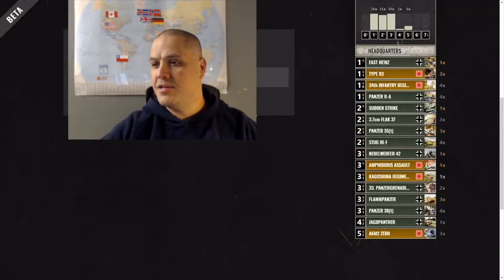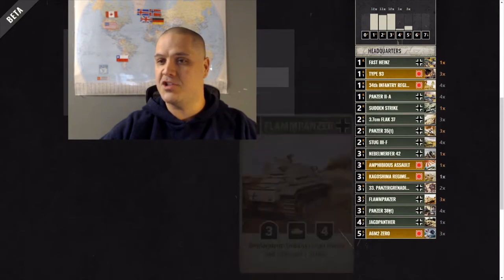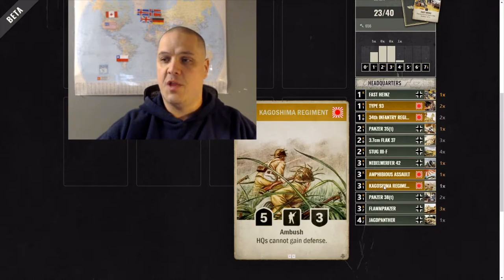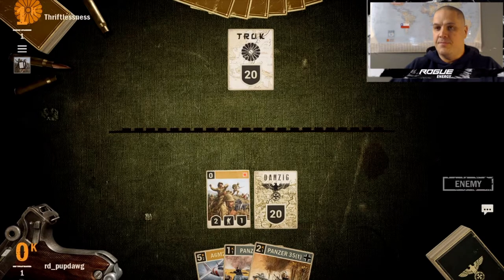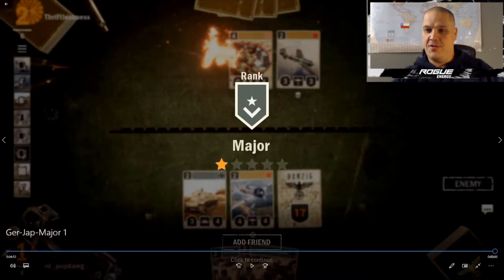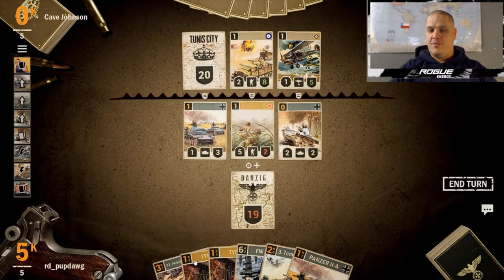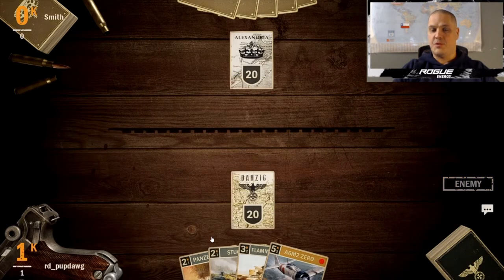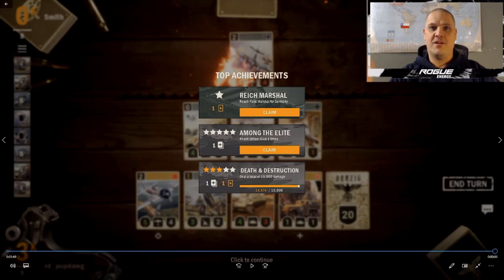Get Your KARDS German Field Marshal with this Budget Deck Guide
Get your Germany Field Marshal with this budget deck and join the Officer's Club! This KARDS: WWII Collectable card game video shows you how to build a budget deck and get your field marshal done. Join the officer's club with these great tips.